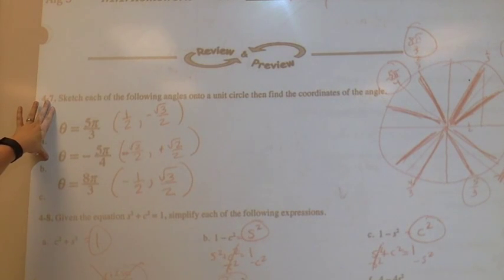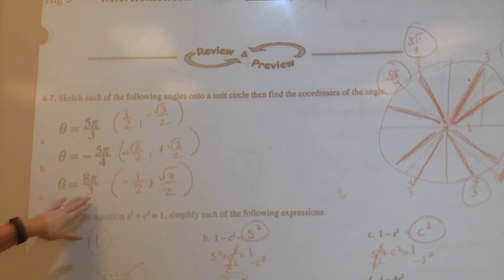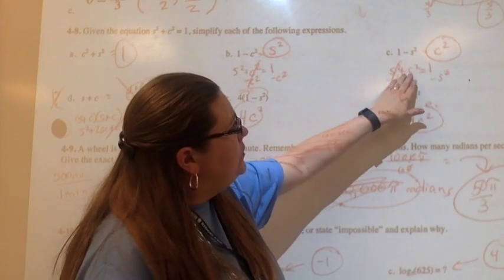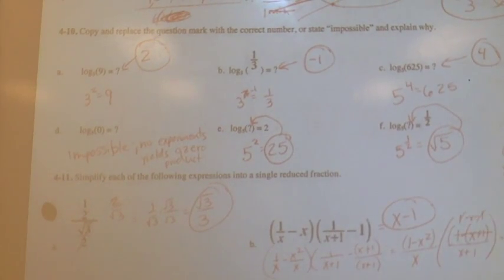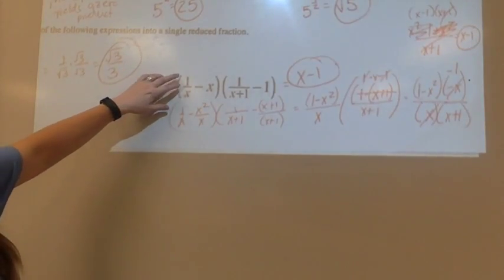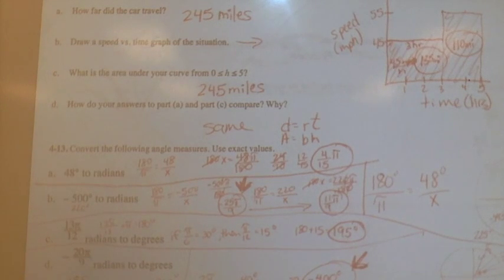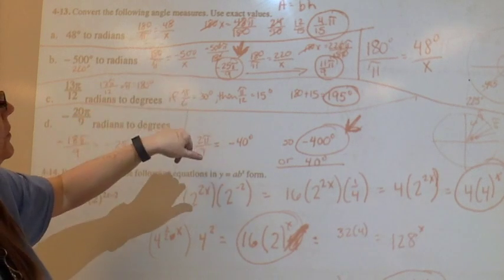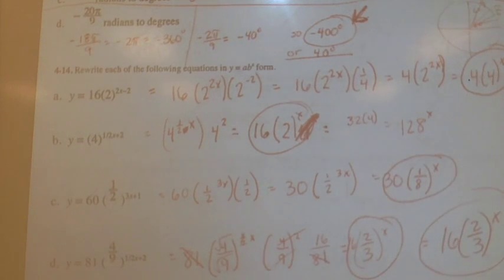Alg3 Logs & Unit Circle 4 1 1 HW